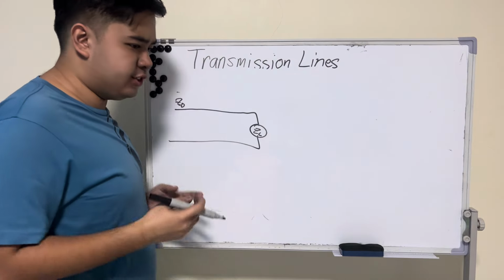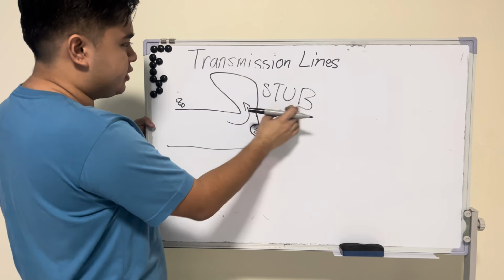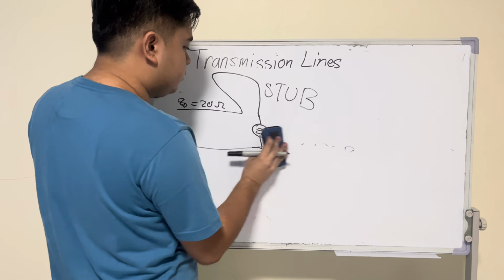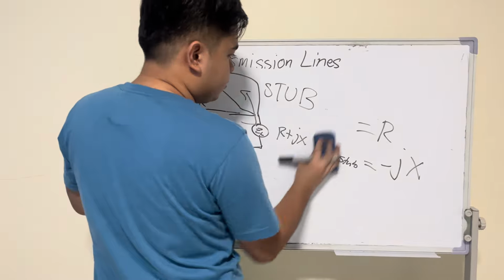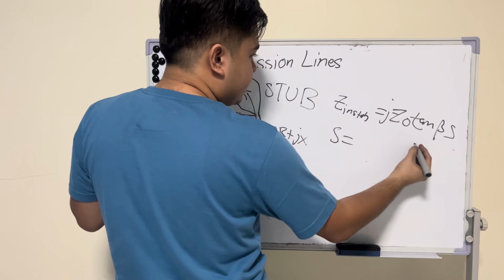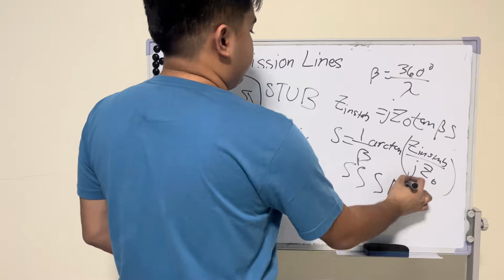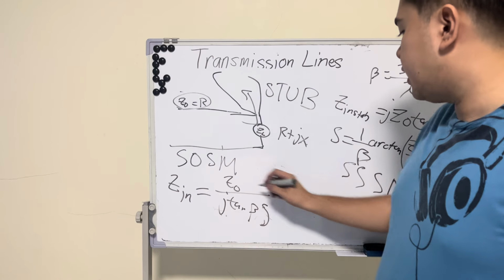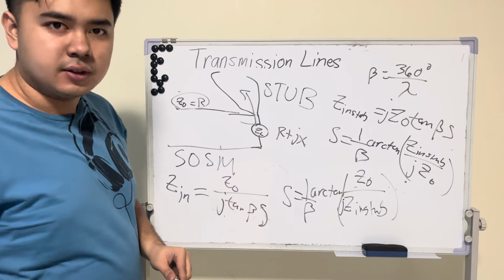Transmission Lines: Stub Matching